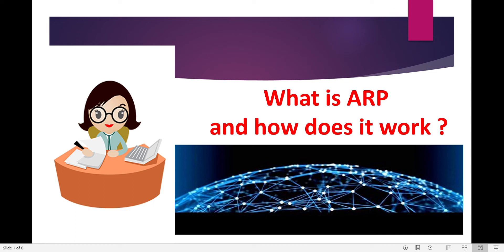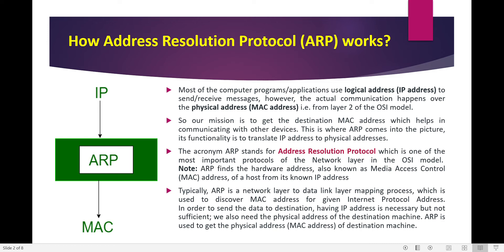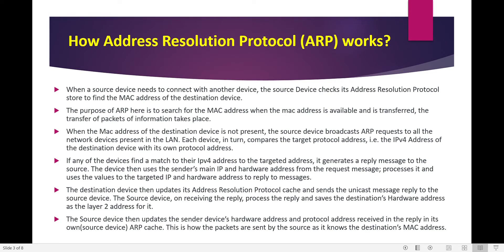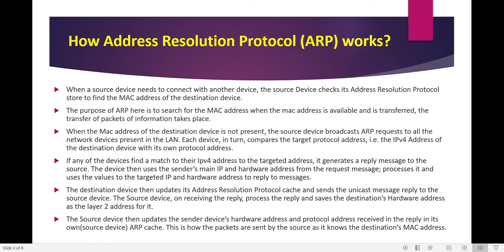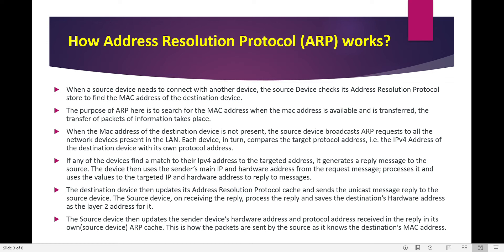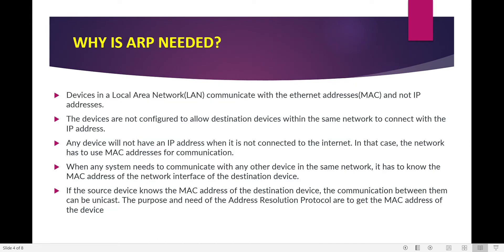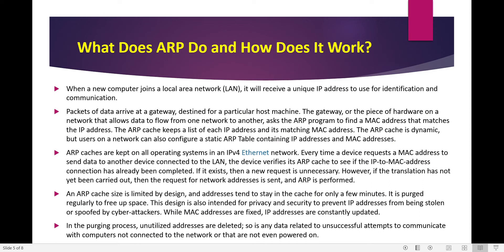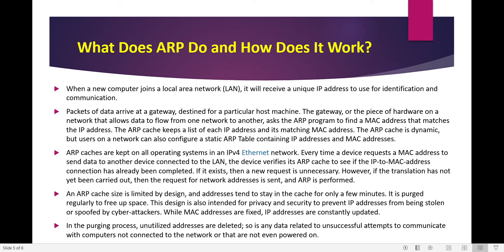What is ARP Address resolution Protocol ?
Hi Friends, this video is about ARP (Address Resolution Protocol). This gives basic idea about ARP protocol.